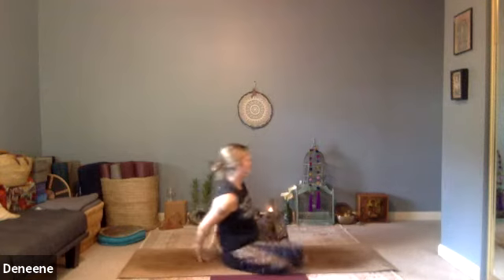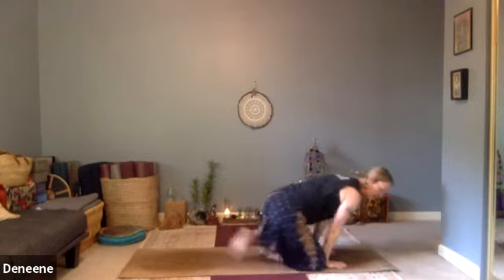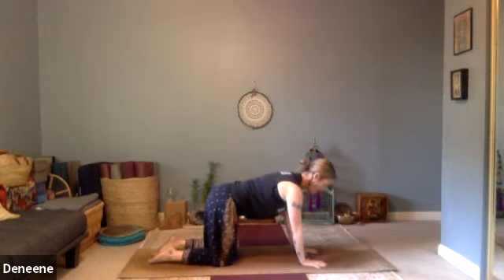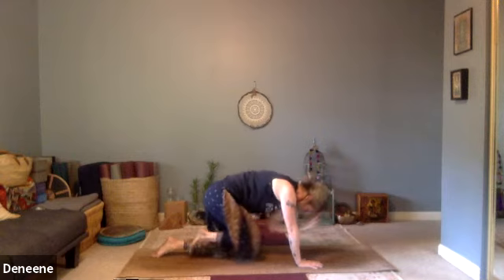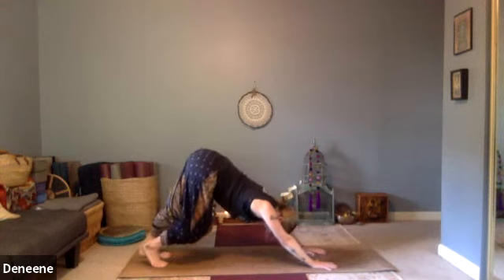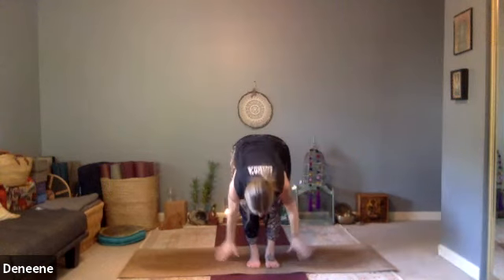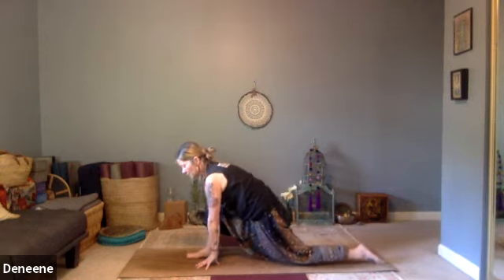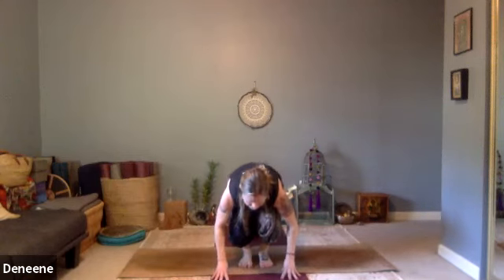FlowMo: Sit, Stretch + Salute | Wild Sage Yoga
A focused grounding flow that will get you gently moving and provide a full body stretch.